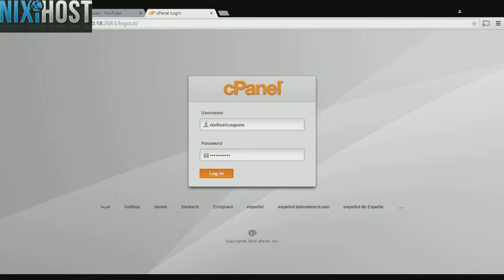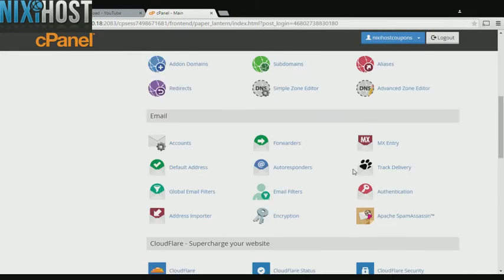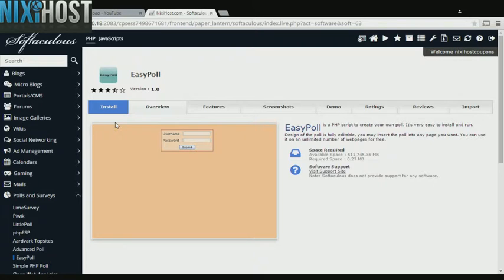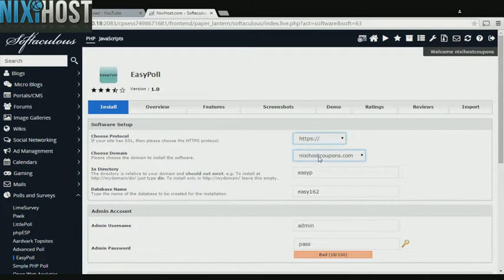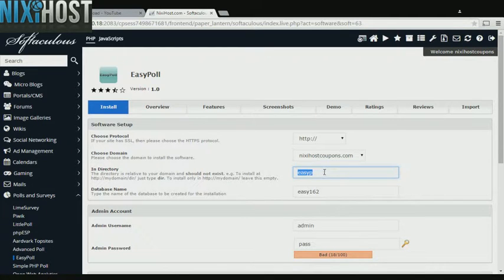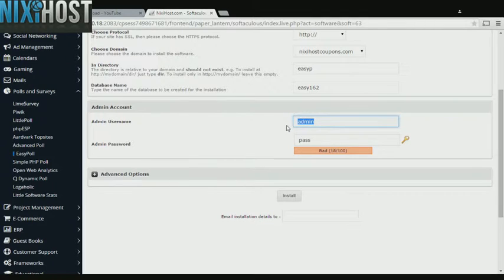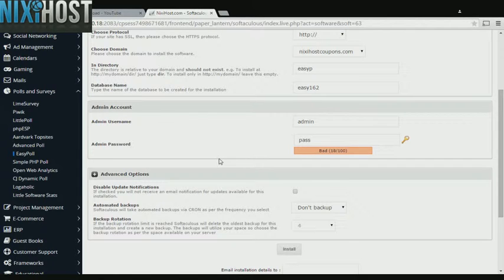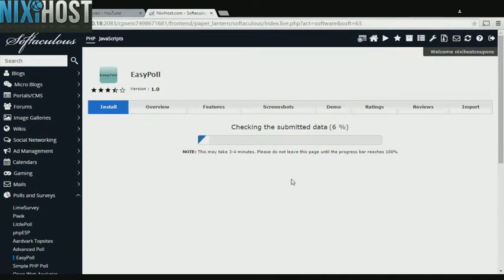Installing Easy Poll with Softaculous in cPanel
This quick guide will show you how to install Easy Poll, a PHP polling script, using the Softaculous tool in cPanel.